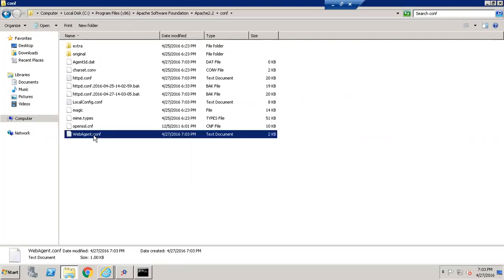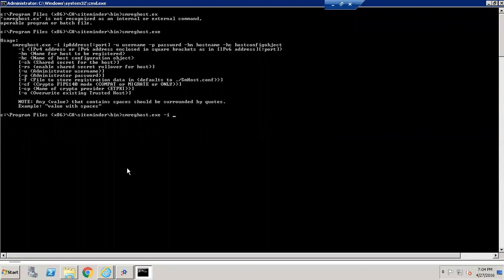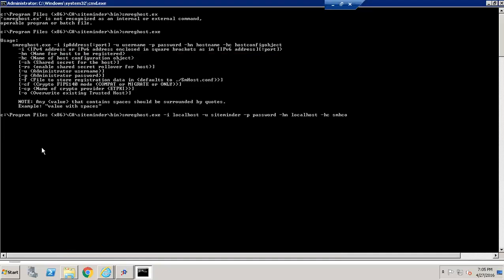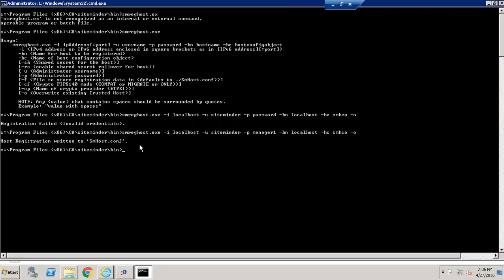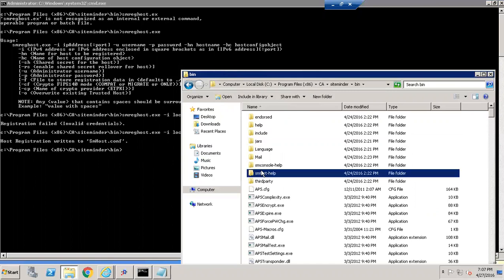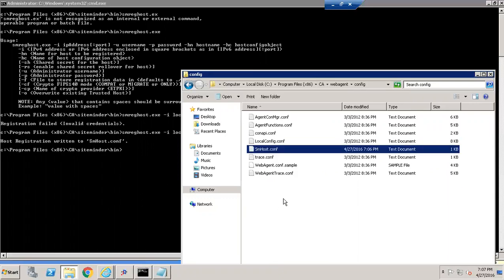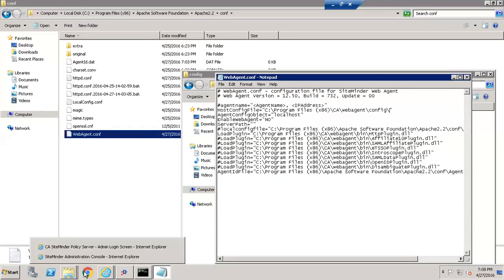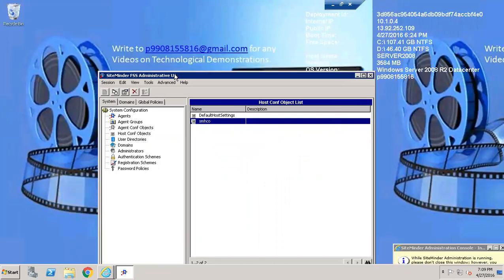webAgent configuration and Registration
SSO,  Single Sign On , Single Sign On with CA SSO.
email p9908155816@gmail for any videos for your need.